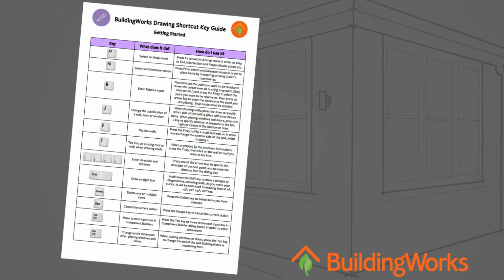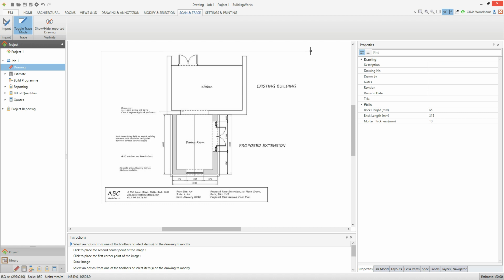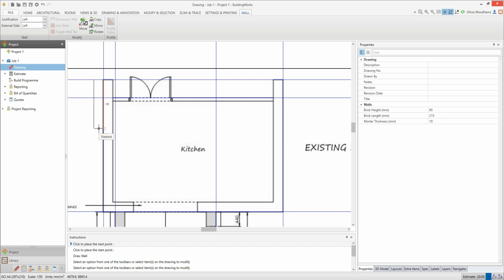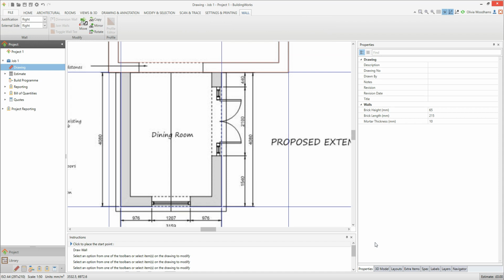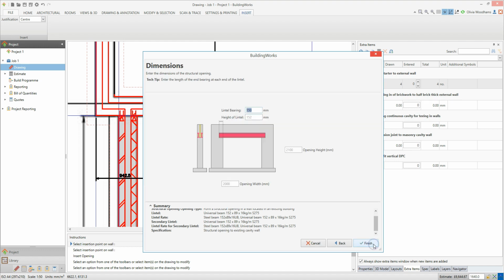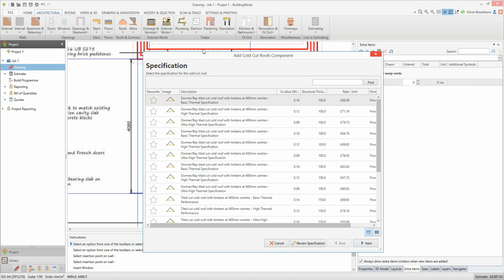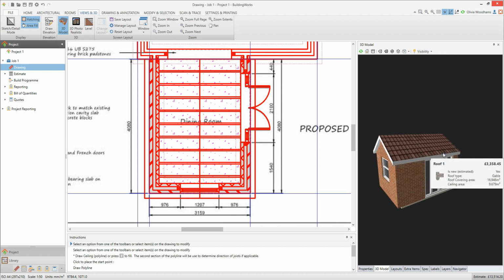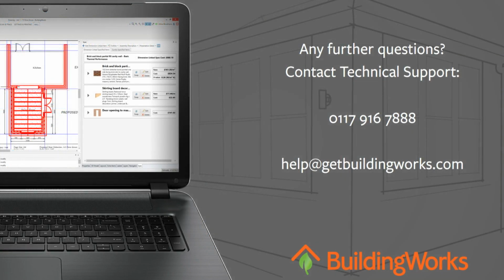Getting Started: How to trace an existing plan and get an instant estimate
In this video, Olivia Woodhams Help Author gives an overview of how to trace an existing plan and get an instant estimate when using the BuildingWorks Estimate & Design Modules.